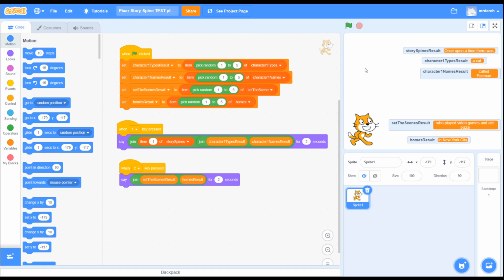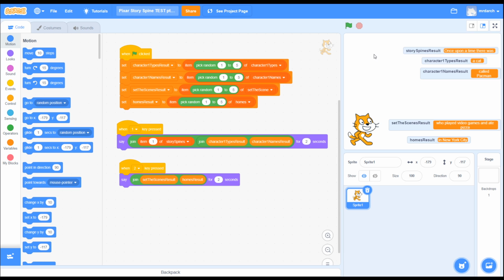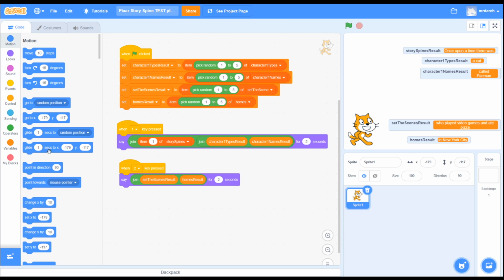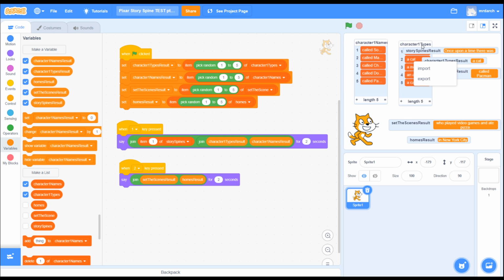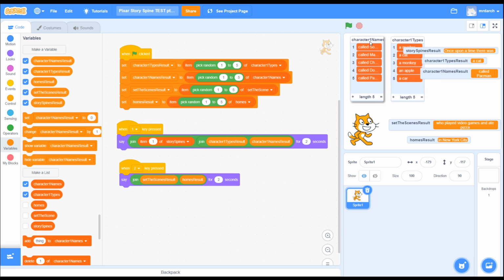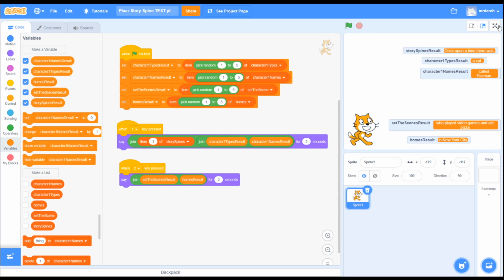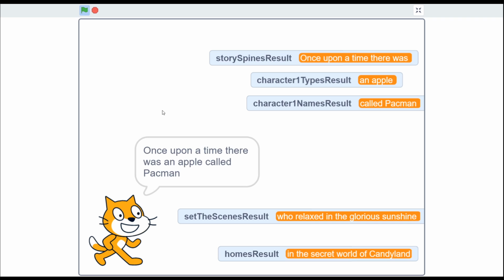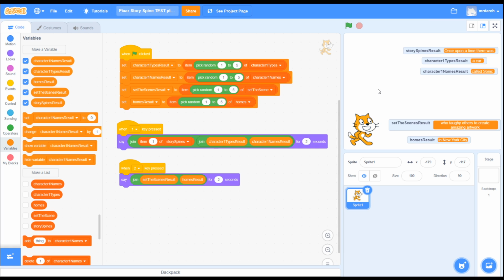Scratch Story Spine | Preview